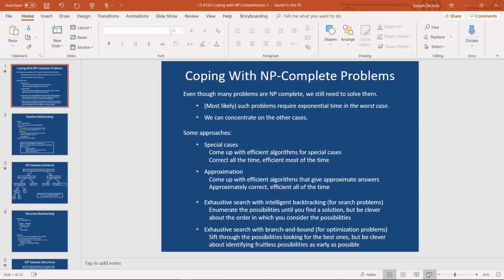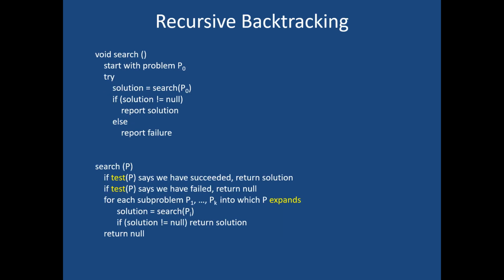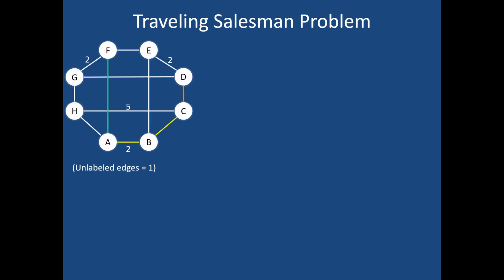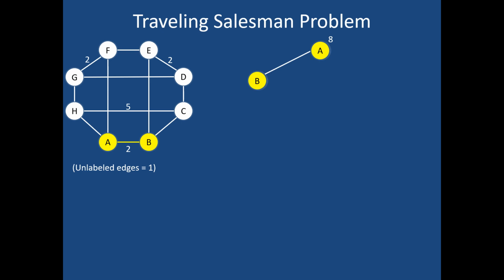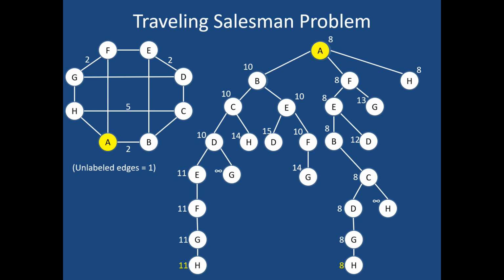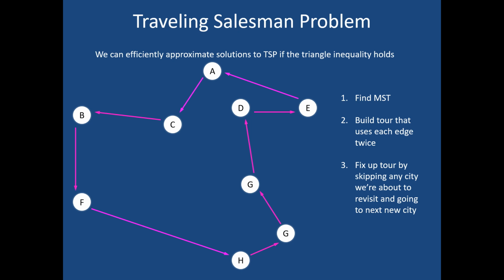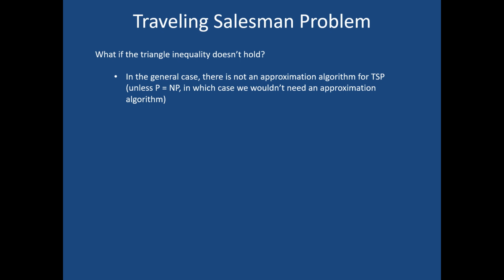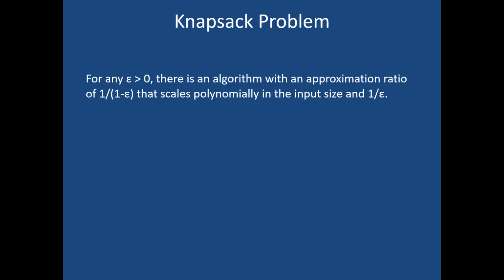CS 4150 - Spring 2019 - Lecture 27